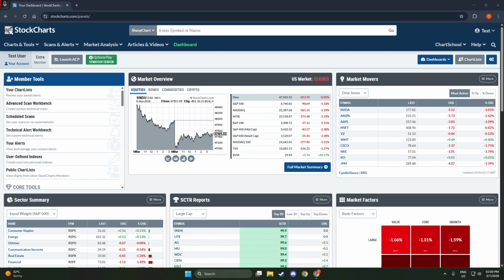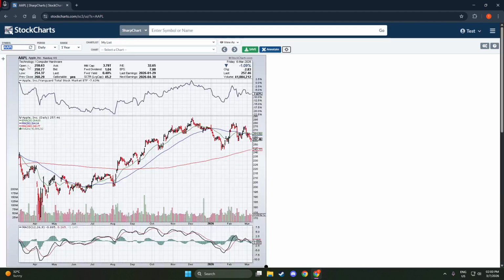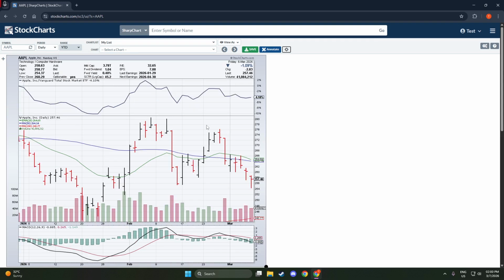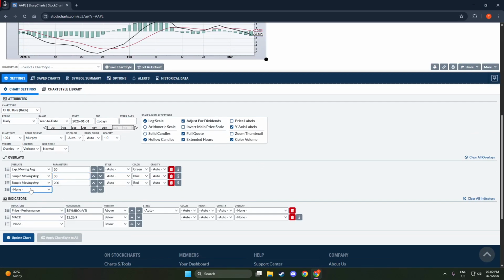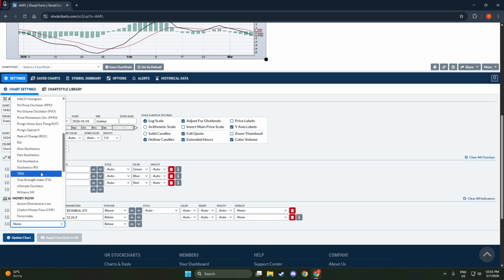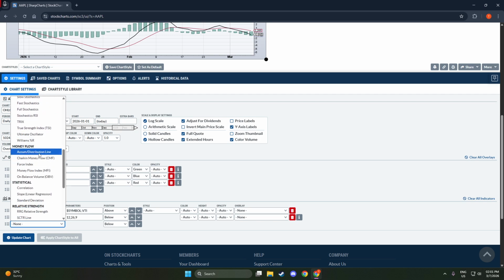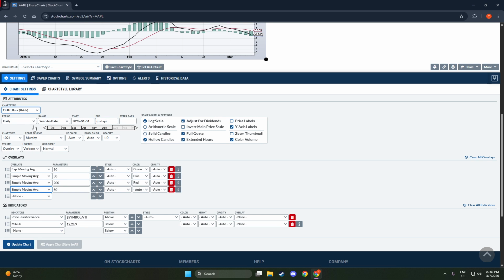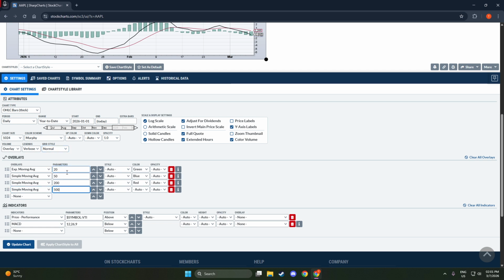How to use StockCharts Moving Averages [2026 Full Guide]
How to use StockCharts Moving Averages

In this video, we show you exactly how to use StockCharts Moving Averages to smooth out price action and identify the prevailing market trend. We examine the conceptual framework of utilizing lagging indicators to filter out market noise and establish clear support and resistance zones.

Mastering moving averages is essential for technical analysts who need to confirm trend direction and anticipate potential crossovers. We utilize the charting workbench and configure the period parameters to align with various trading horizons, ensuring your technical strategy is grounded in objective mathematical averages of historical price data.

Technical Specs:
Software: StockCharts; Feature: Charting Workbench & Technical Indicators.